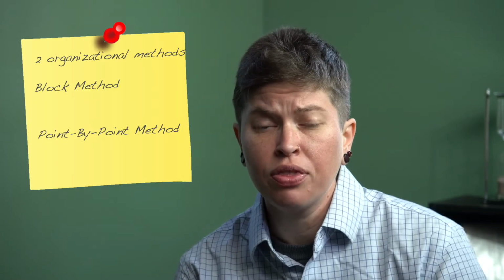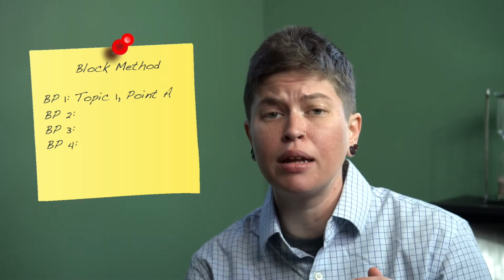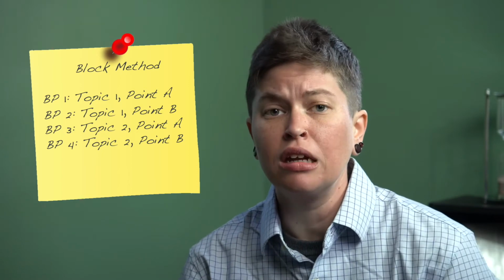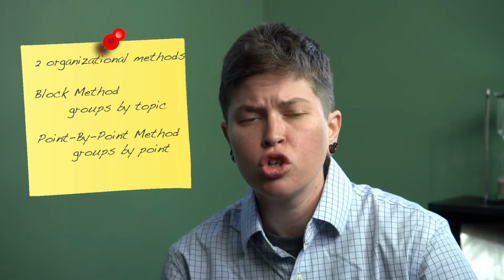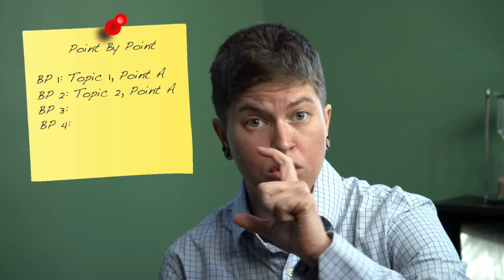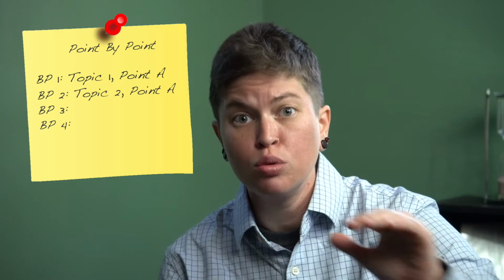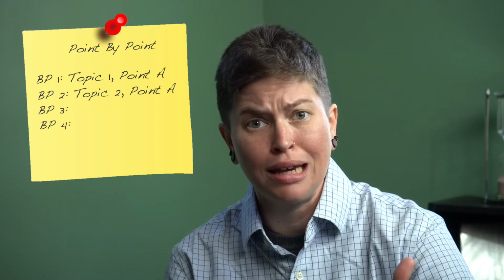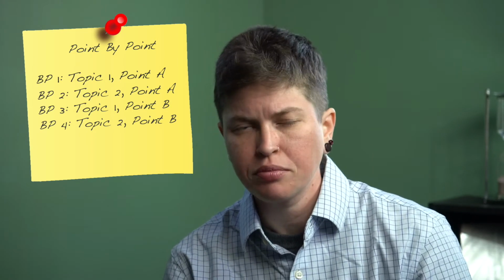ENGL1101: Organizing your Comparison/Contrast Essay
This video identifies and describes the block method and the point-by-point method. It also discusses how to organize the essay as a whole (introduction, four body paragraphs, conclusion).